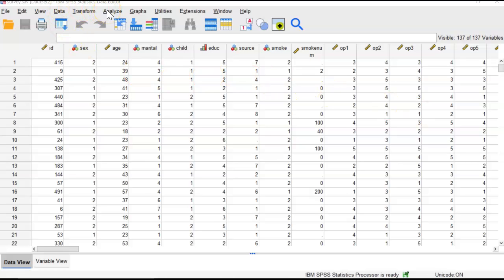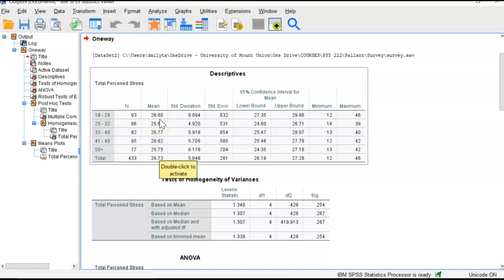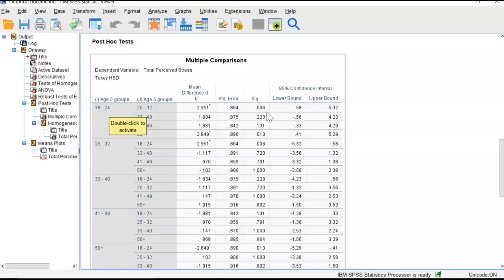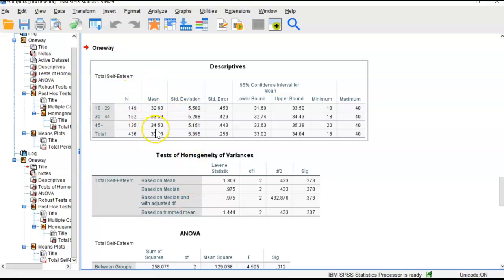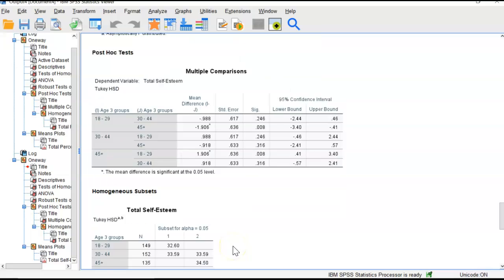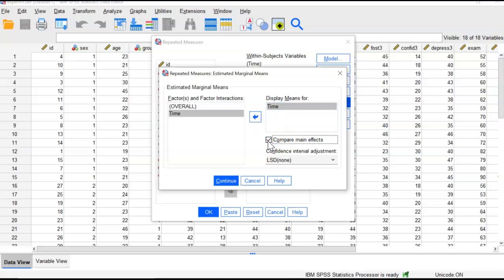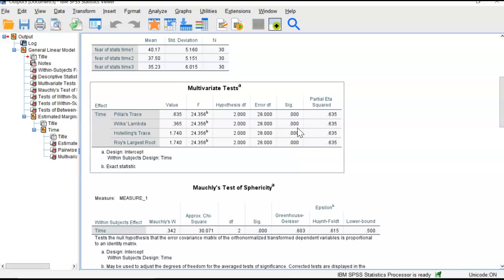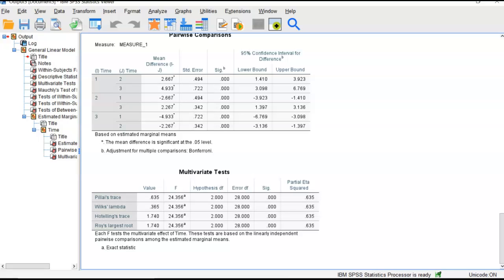PSY 222 Pallant CH18 Tutorial